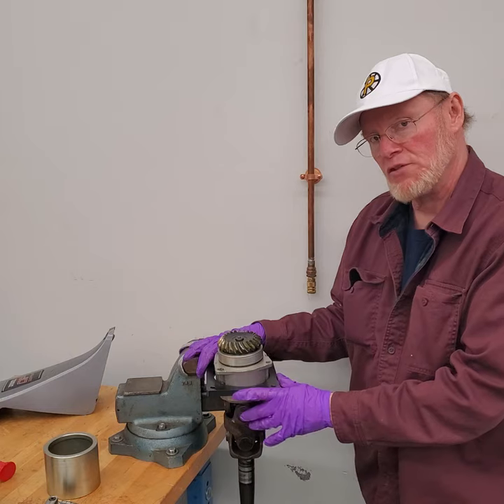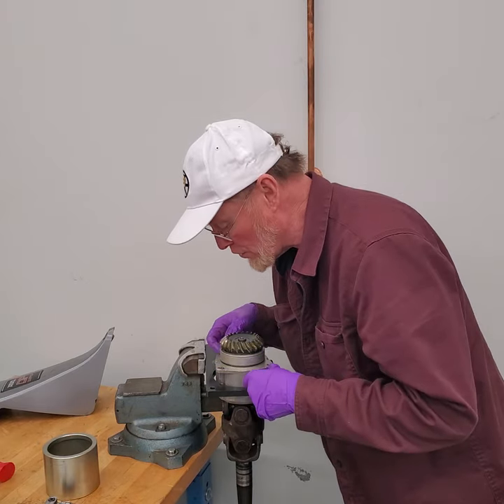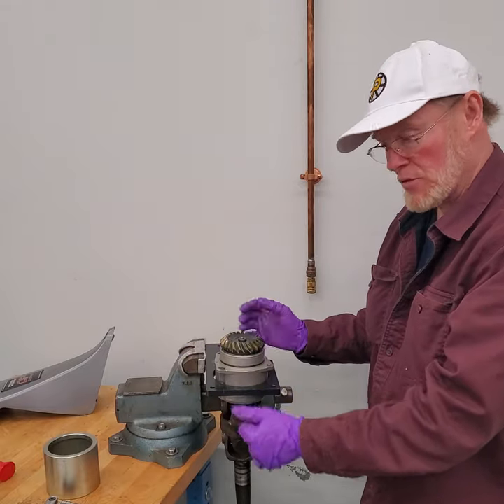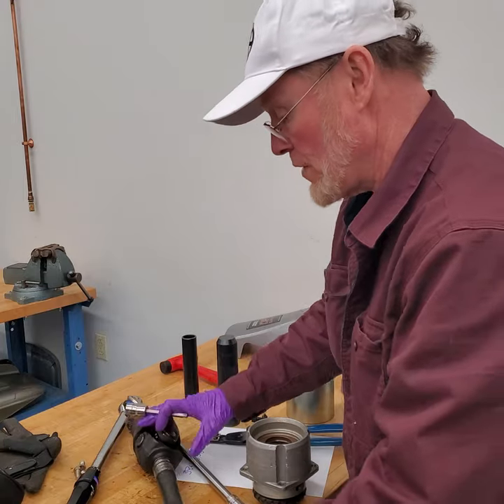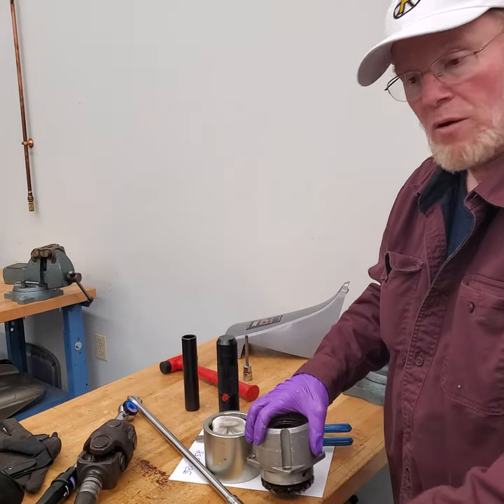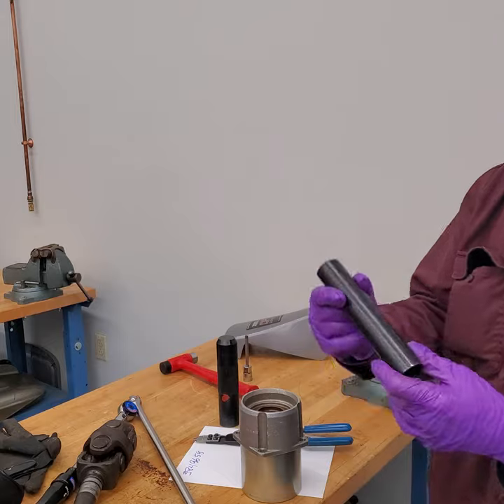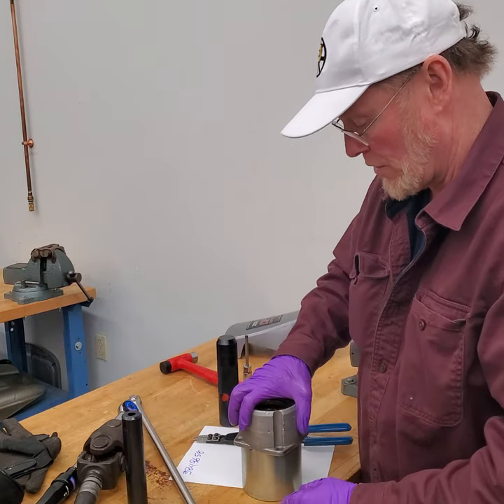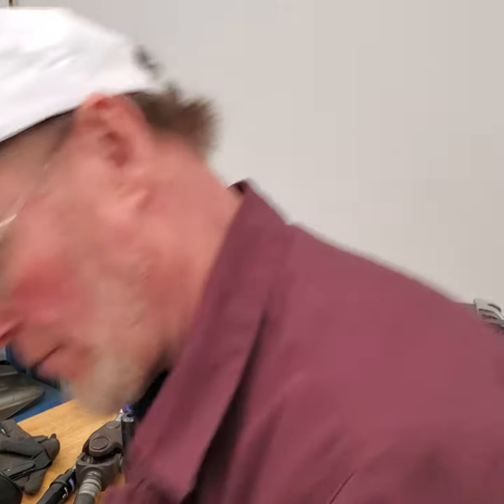DPS upper input drive gear disassembly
This video shows the disassembly and explanation of how the upper gear case works for a Volvo Penta DPS stern drive